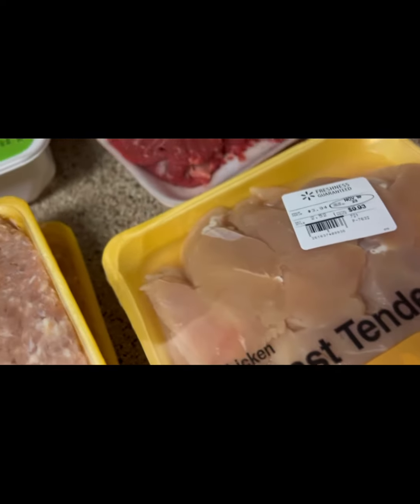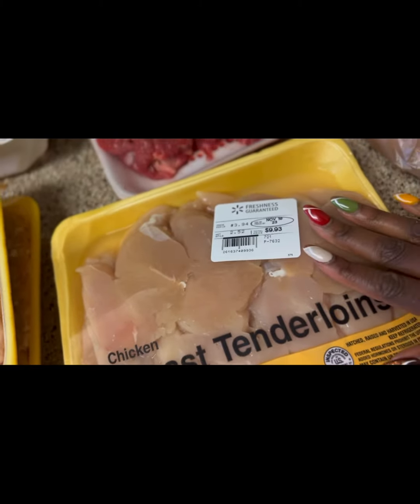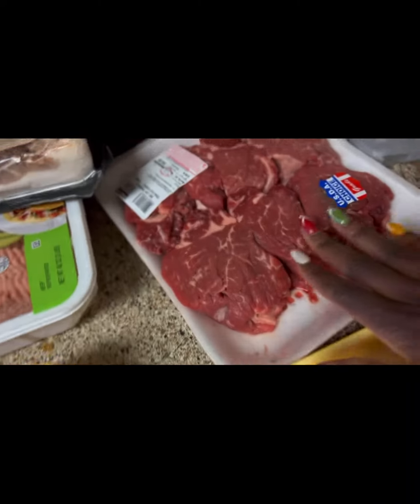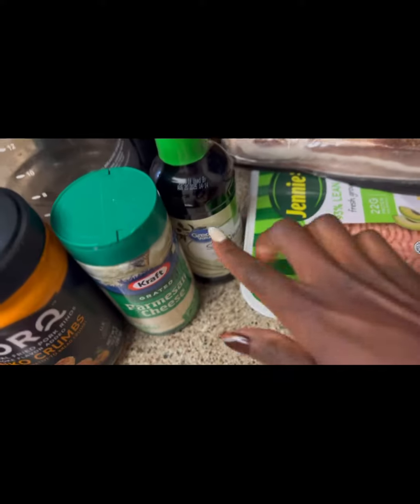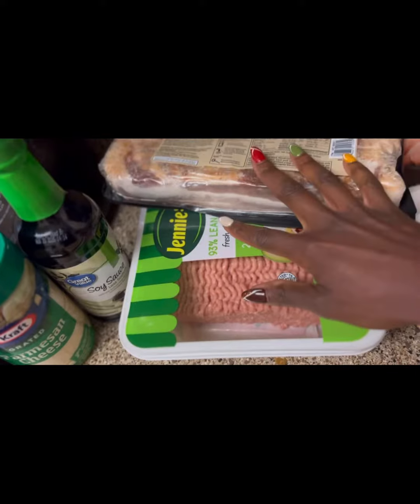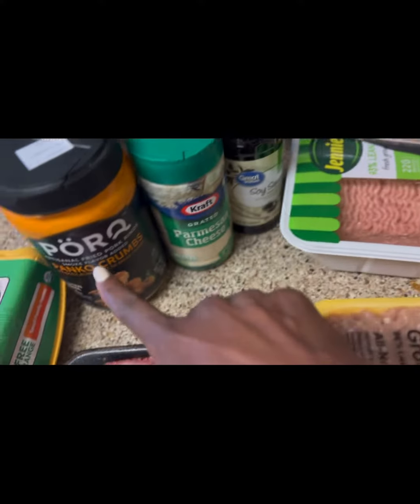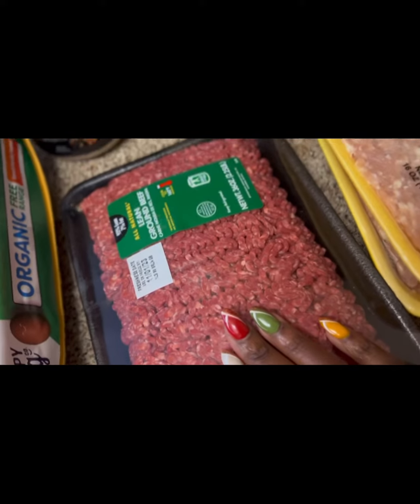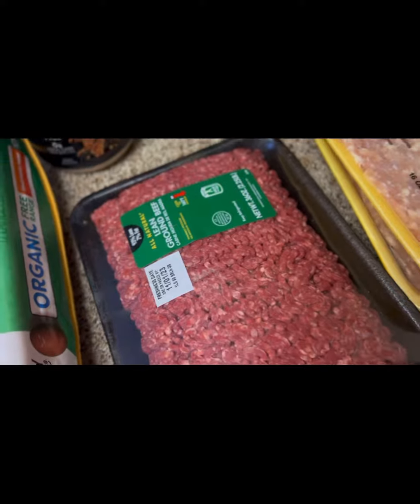Carnivore/keto food prep!!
Now that my maintenance/surplus is over, watch me cut (officially this time). ☺️☺️